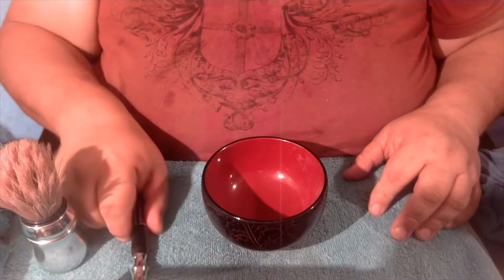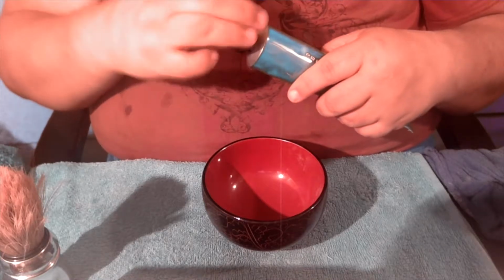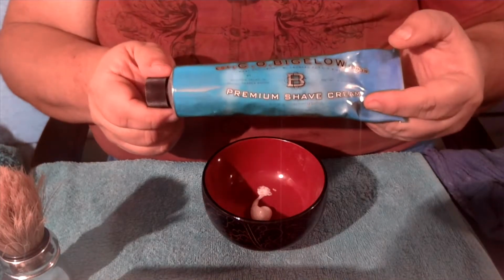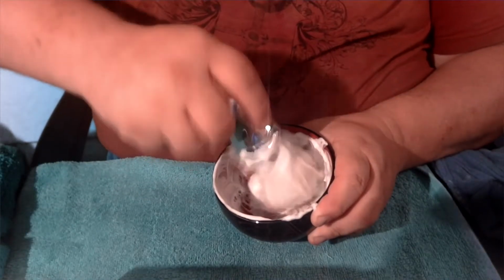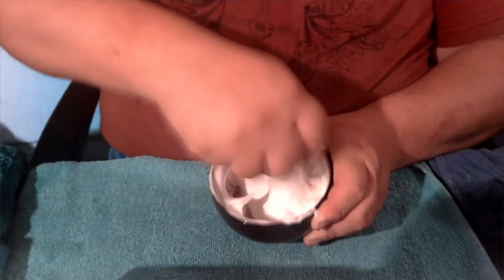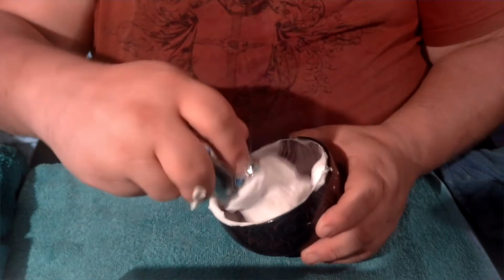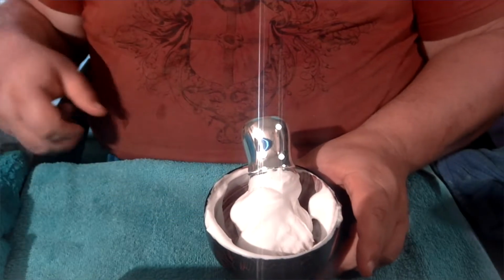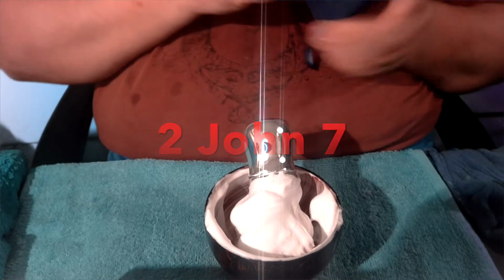Deniers are dangerous Episode 38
De razor shave with Tampa shave company's Tampa Edition razor, C.O. Bigelow Premium Shave Cream, Pinaud Clubman Aftershave.

Devotion Focus Deniers are dangerous.